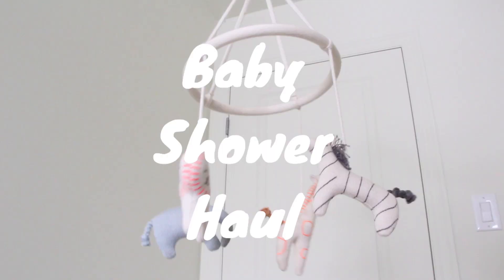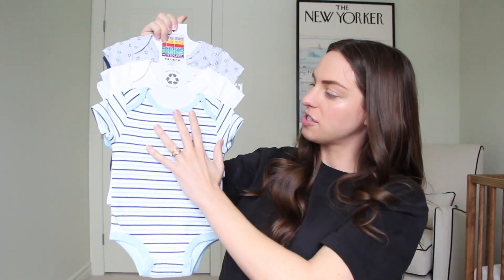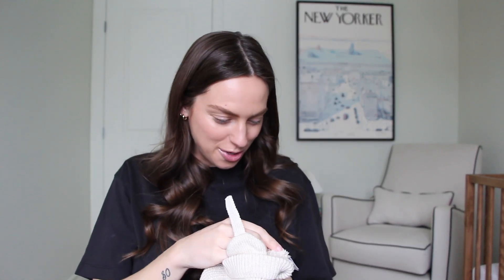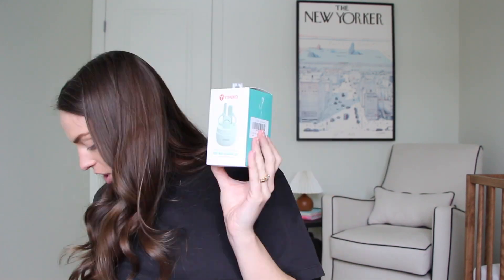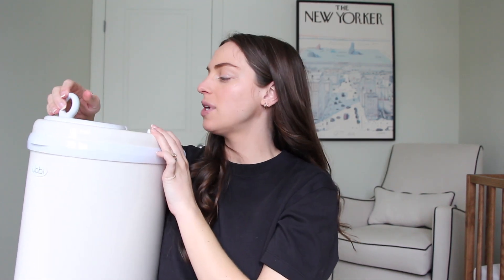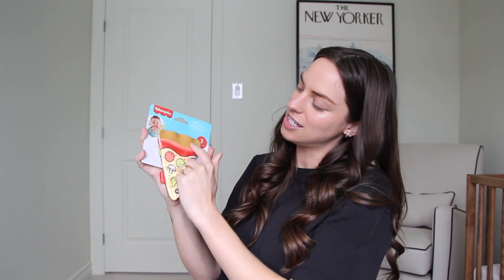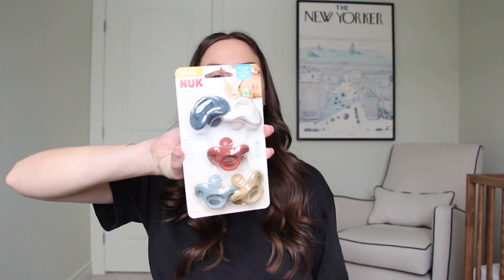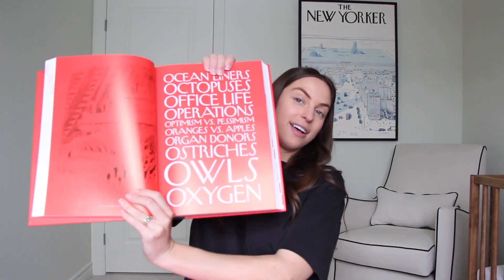BABY SHOWER HAUL | Baby Registry, Baby Clothes, Big Ticket Items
My highly requested Baby Shower Haul Video! These are all the items we received as part of our baby shower.
xo
Nath

Time Stamp:
00:00 - Intro
00:52 - Clothing
06:34 - Bath/Diapering
10:23 - Toys/Books
14:16 - Misc.
16:54 - Goodbye xo

Amazon Storefront (USA)